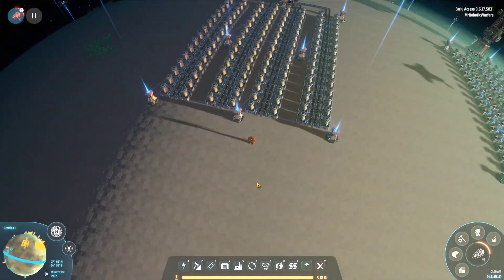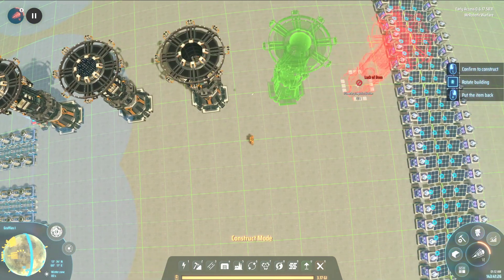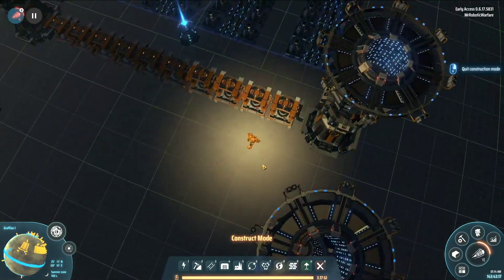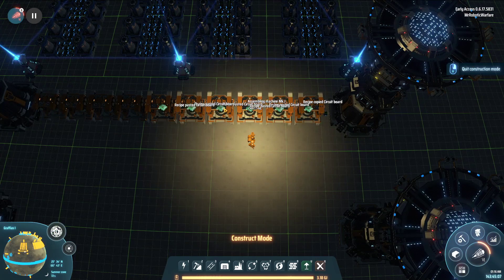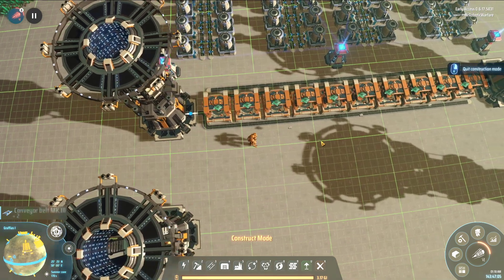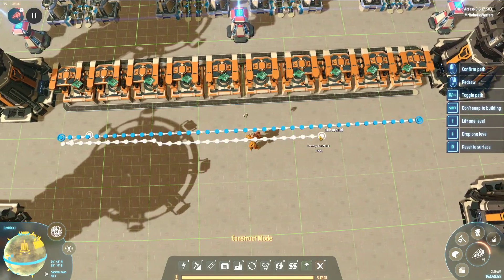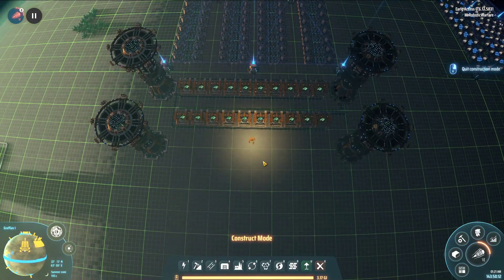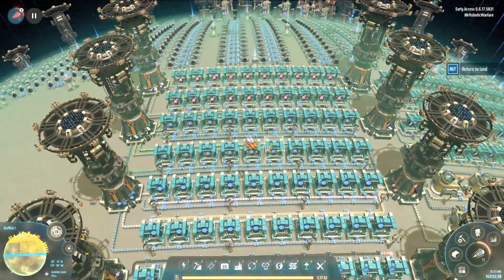Tileable Assembler Tutorial || Dyson Sphere Program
Extension to my furnace array setup to include planetwide-tileable assembler block. Let me know what you think!